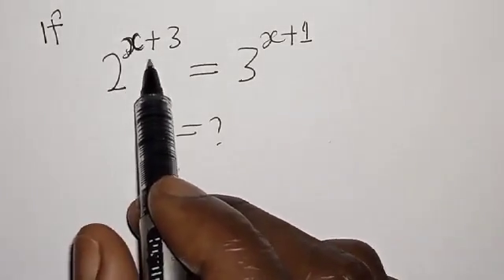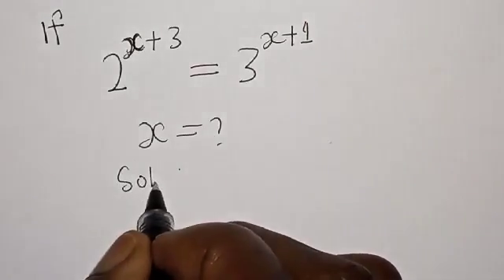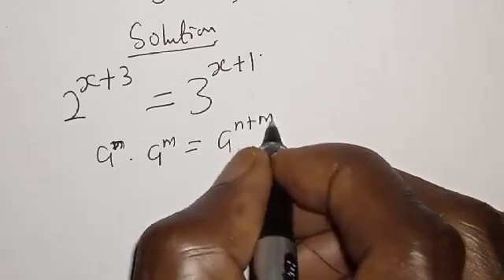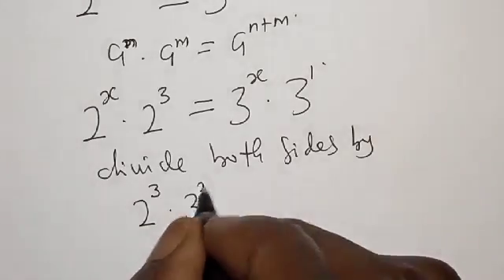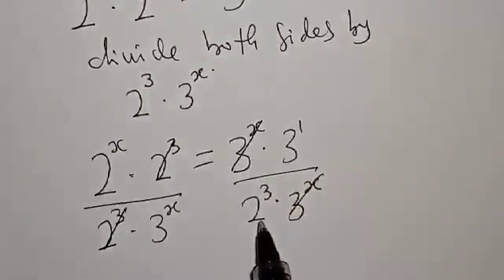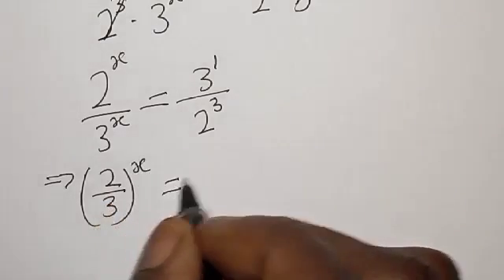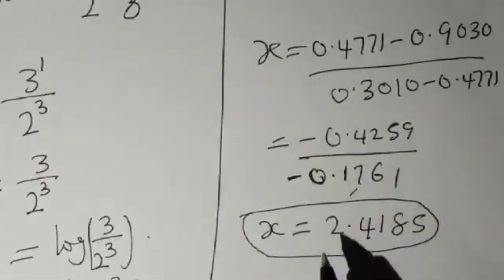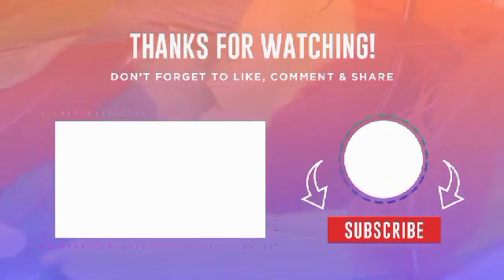What Is The Value Of X In This Equation?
Hello Everyone👩‍❤️‍👨👩‍❤️‍👨👩‍❤️‍👨

How To Solve For X In This Equation.